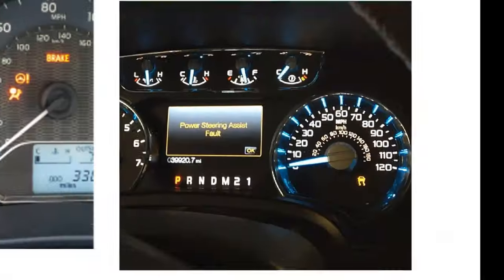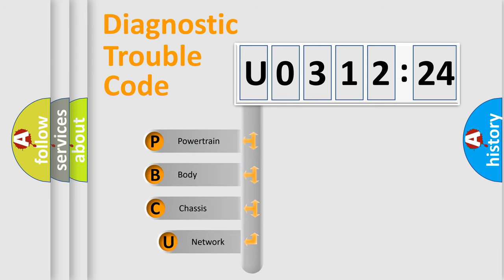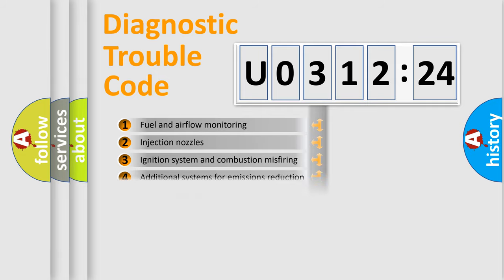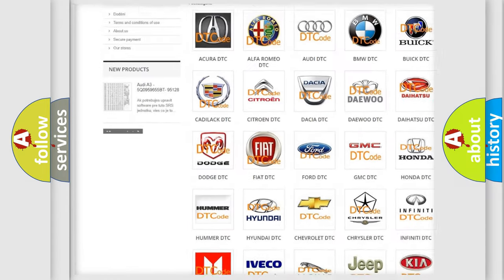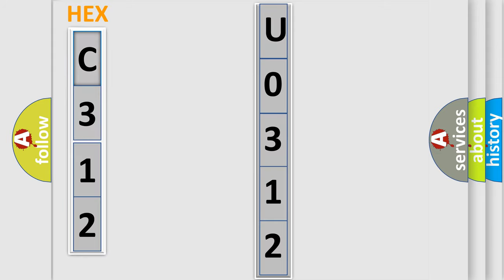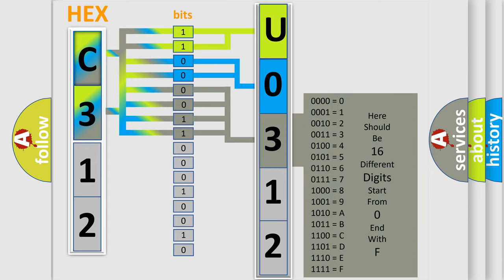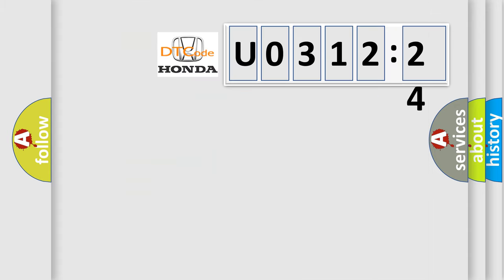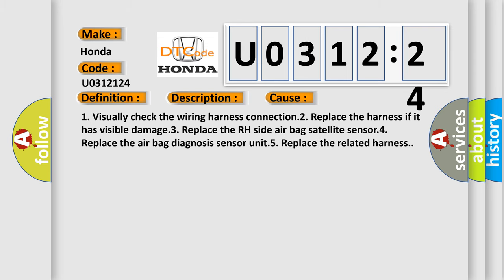DTC Honda U0312-124 Short Explanation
Contents:
0:21 Basic DTC analysis according to OBD2 protocol standard.
1:48 Insight into programming
2:58 A diagnostically understandable description of the Diagnostic Trouble Code
3:05 Basic error definition

Make:
Honda
Code:
U0312 124
Definition:
SRS Right Airbag (Satellite) Sensor
Description:
Right side air bag (satellite) sensor malfunction
Cause:
1. Visually check the wiring harness connection.2. Replace the harness if it has visible damage.3. Replace the RH side air bag satellite sensor.4. Replace the air bag diagnosis sensor unit.5. Replace the related harness.